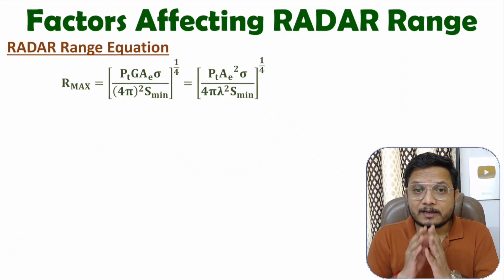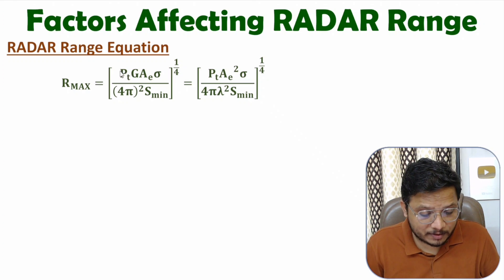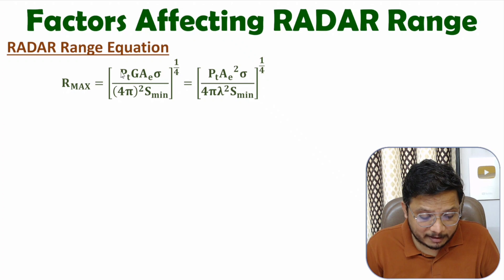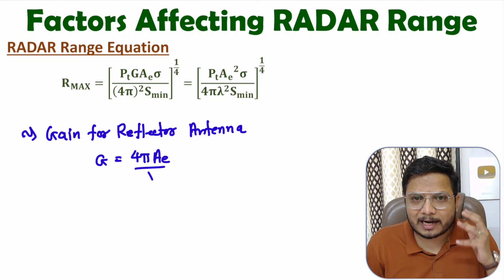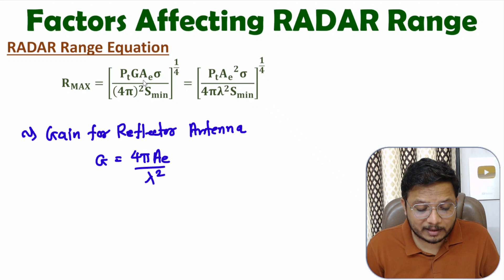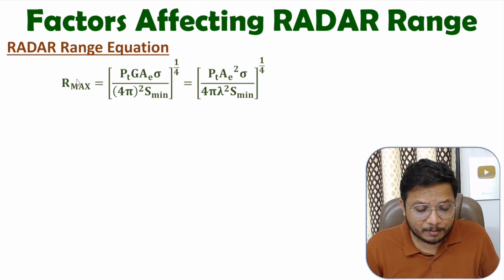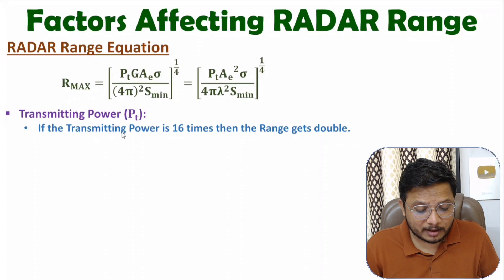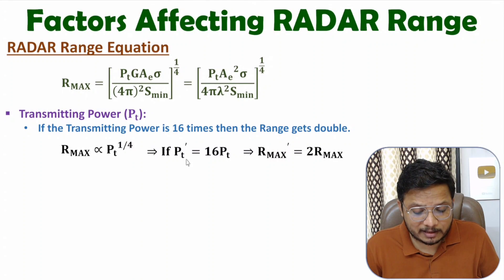Factors Effecting RADAR Range | RADAR Range Parameters | RADAR System | RADAR Engineering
Factors Effecting RADAR Range is explained with the following timecodes:

0:00 – Factors Effecting RADAR Range - RADAR Engineering
1:42 – Transmitting Power of Antenna
2:21 – Transmitting Frequency of Antenna
3:40 – Size of Target
5:14 – Effective Area of Antenna
6:53 – Minimum Detectable Signal of Receiver

The following points are covered in this video:
0. RADAR Engineering
1. RADAR - RAdio Detection And Ranging
2. Factors Effecting RADAR Range

Following Factors are Effecting RADAR Range:
1. Transmitting Power of Antenna
2. Transmitting Frequency of Antenna
3. Size of Target
4. Effective Area of Antenna
5. Minimum Detectable Signal of Receiver